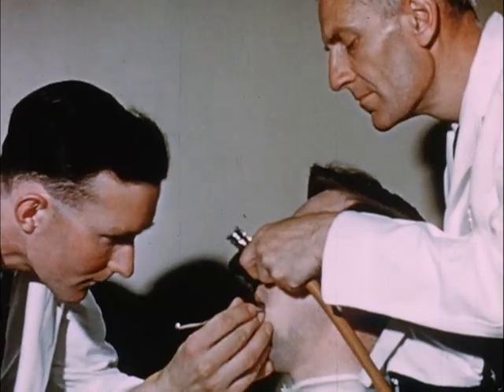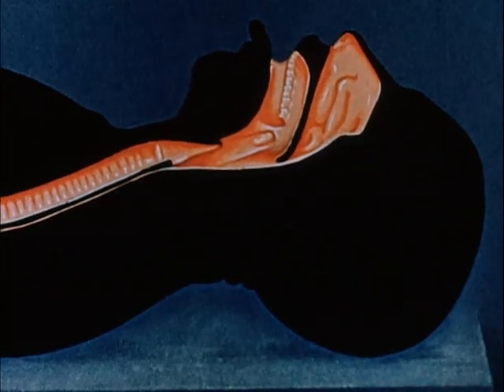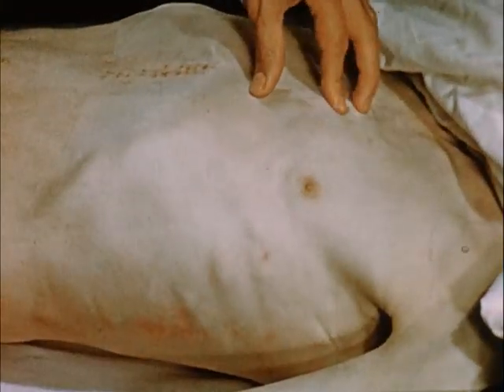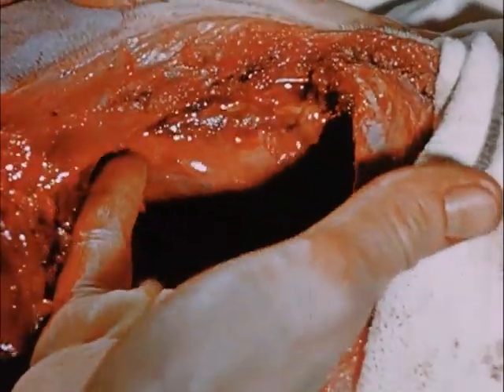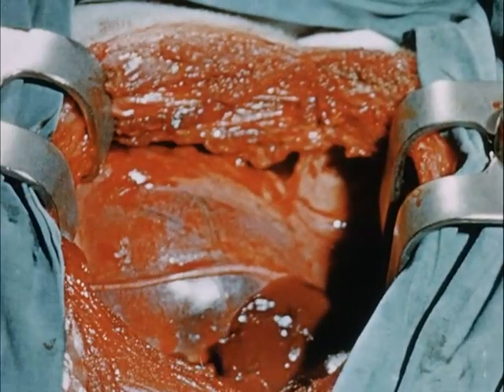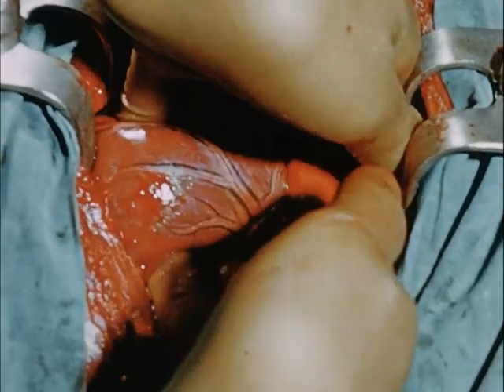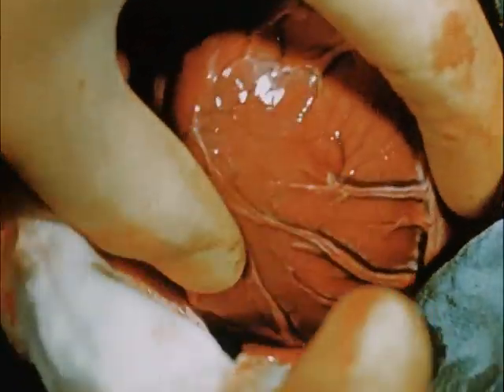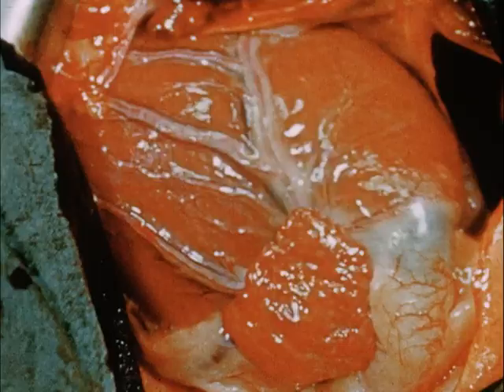The treatment of cardiac arrest (1958)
The film sets forth a technique for dealing with cardiac arrest by opening the chest wall and massage.